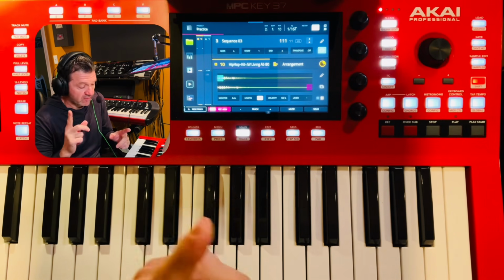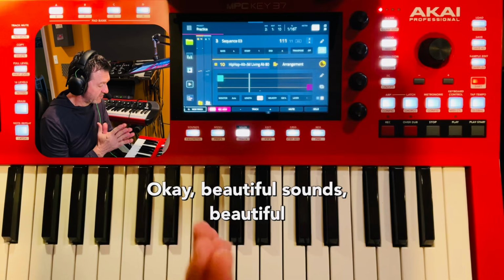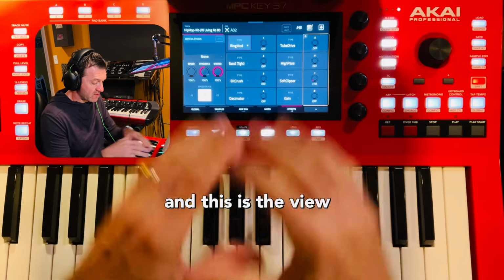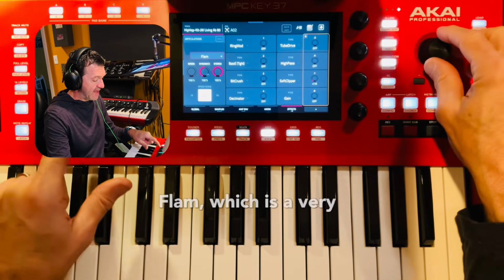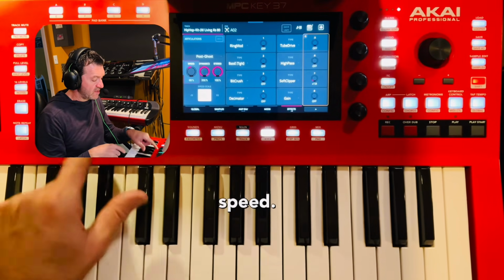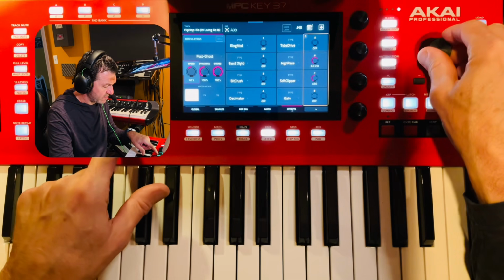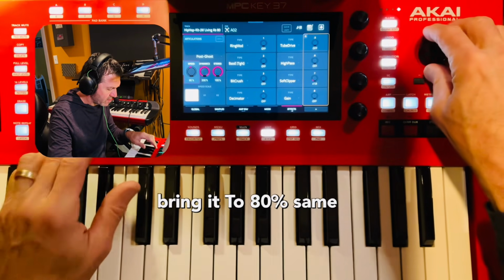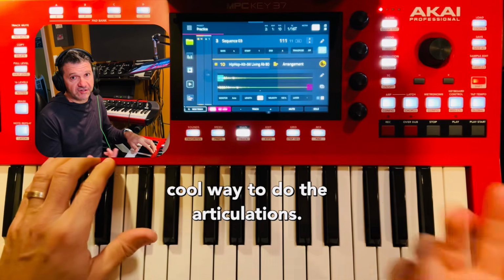MPC Drum Kit Articulations: How to Add Realism and Groove to your Drum Kit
Excited to share a new feature from the MPC 3.7 firmware update: drum kit articulations. These bring a layer of realism to your beats by mimicking the subtle variations a drummer might use, like flams, rolls, and ghost notes. Here's a quick guide on how to access and apply these articulations to your drum kit:

- Load up your drum kit and head to the main page.
- Hit the edit button to adjust individual pad settings.
- Navigate to the effects section, then press effects again to access the new articulations page.
- Explore the menu of default articulations like drag and flam, or dive into categories like note repeats and rudiments.
- Adjust the speed and dynamics to tailor the articulation to your taste.

For example, on a snare rimshot, you can add a post-ghost articulation to create a natural groove. Similarly, on a hi-hat, you can use a high-pass filter and soft clipper for a crisp sound. Experiment with different settings to find what works for you.

There are multiple ways to achieve these effects, including layering or using delays. Each method offers unique benefits, so explore and see what fits your style best.🤙😎

Try it out and enhance your beats with realistic drum articulations!

Chapters:
0:00 Music Intro
0:14 Intro to Articulations
1:41 Choosing and Loading a drum kit
3:18 Where is the Articulation feature
4:25 Exploring the Articulations page
6:15 Selecting and adjusting Articulations
8:40 Putting a Ghost Note Articulation on the rimshot pad
11:30 Making a beat with the Articulations
13:33 Alternate methods for creating ghost notes
14:45 Outro with beat